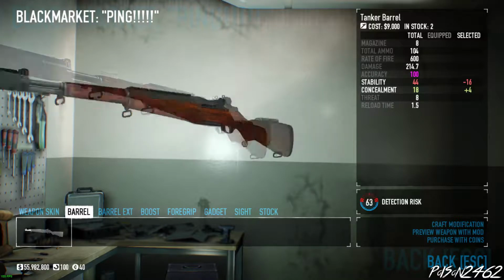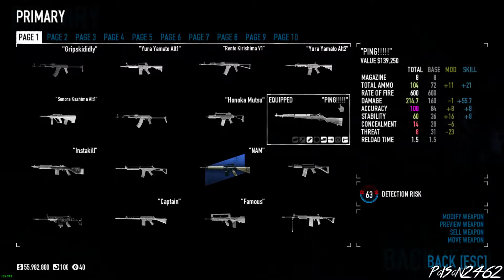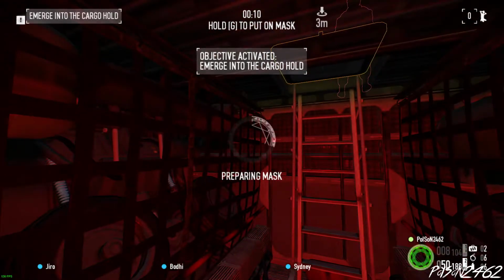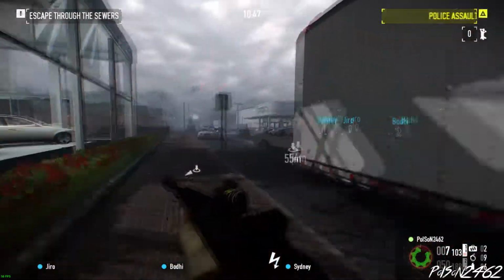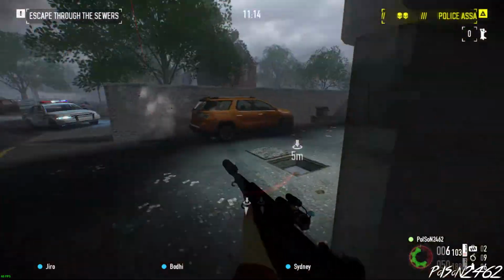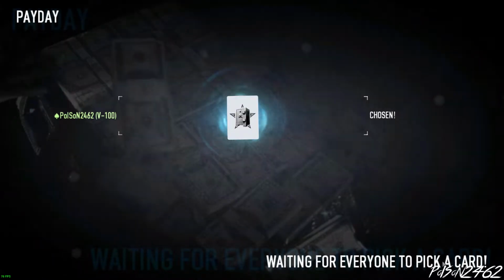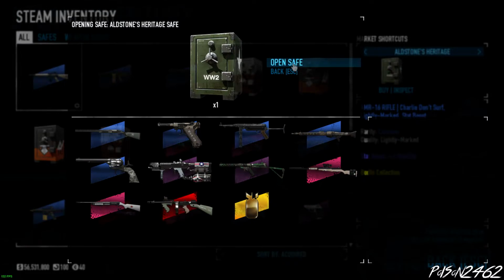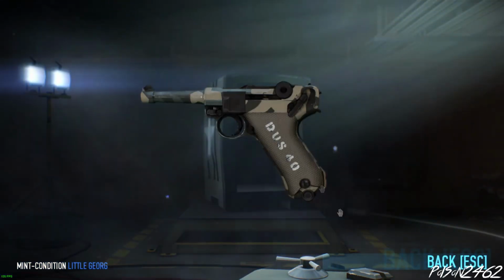Payday 2 Galant rifle review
The final weapon that comes with the Aldstones heritage pack.

(Boba Boyz links)

(My Links)